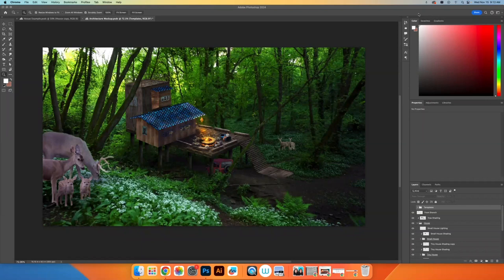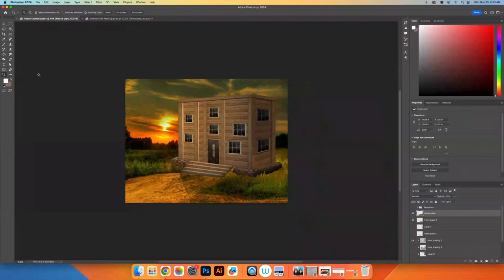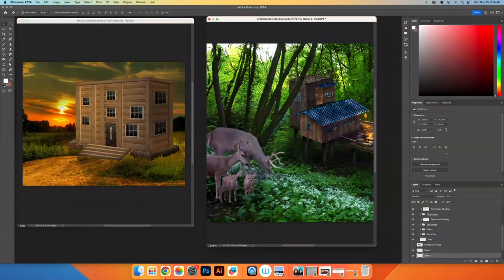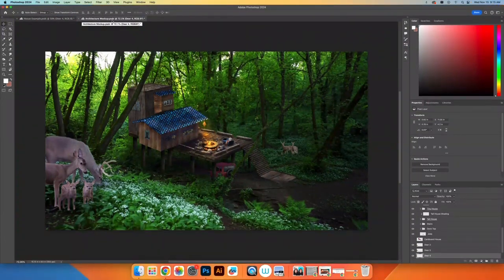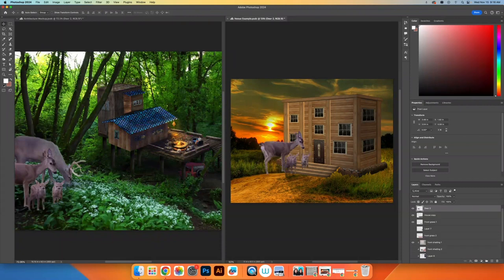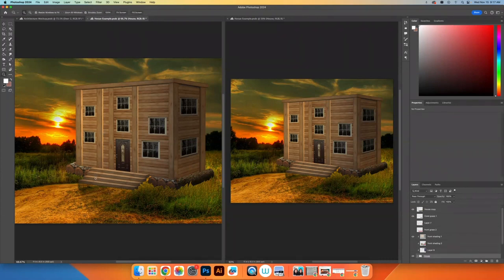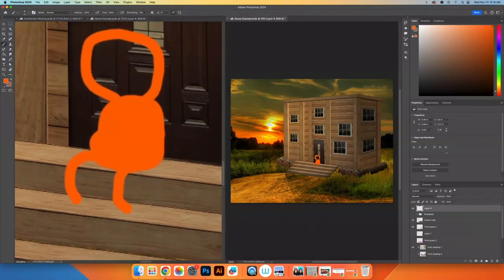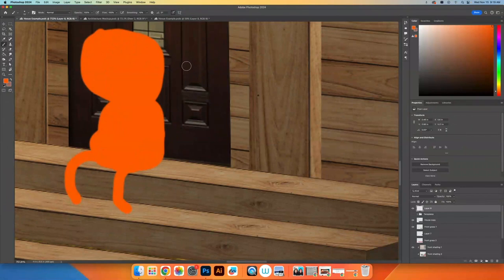Multiple Working Windows | Photoshop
Photoshop tutorial on how to adjust the Workspace Window. Particularly, how to work through two Windows of the same scene simultaneously.